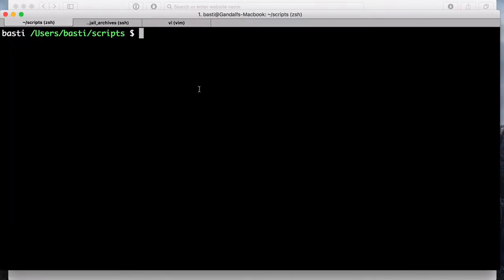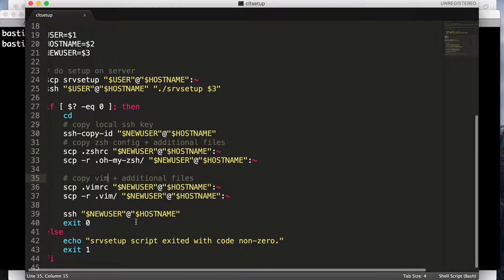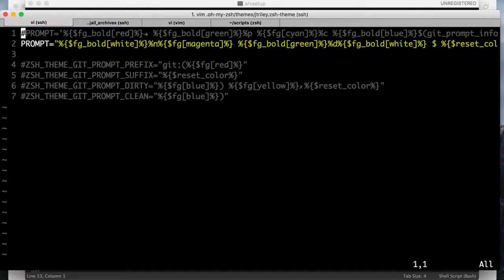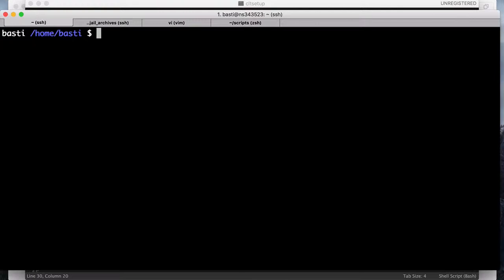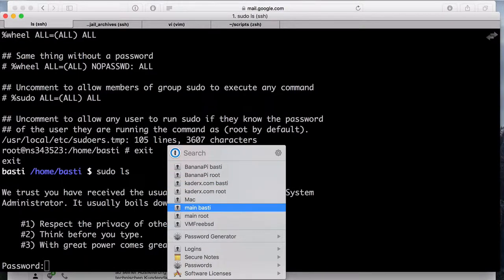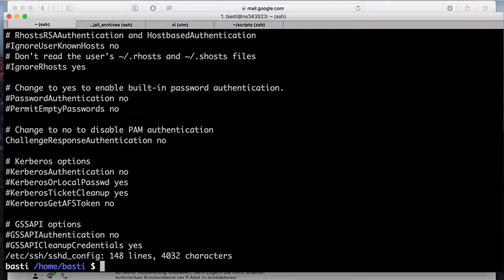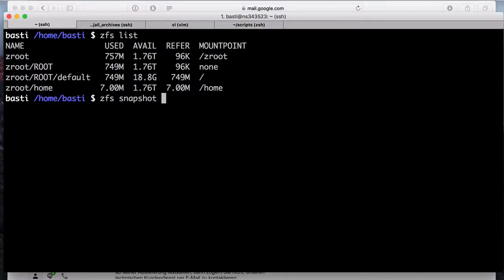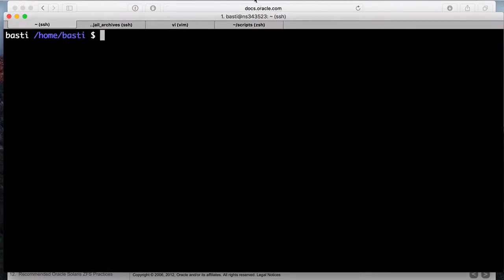System Administration - Basic Setup on FreeBSD 10 + ZFS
I record these videos primarily as documentation for myself. I would consider myself still a beginner to intermediate software engineer so do not think this is some kind of best practice or tutorial video